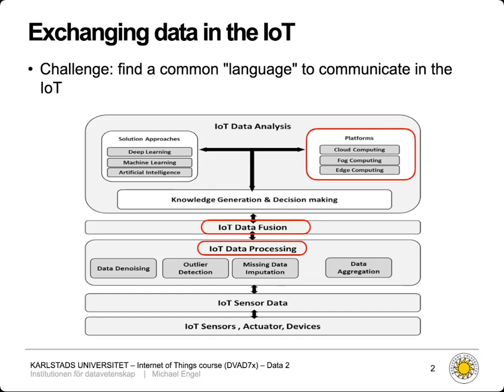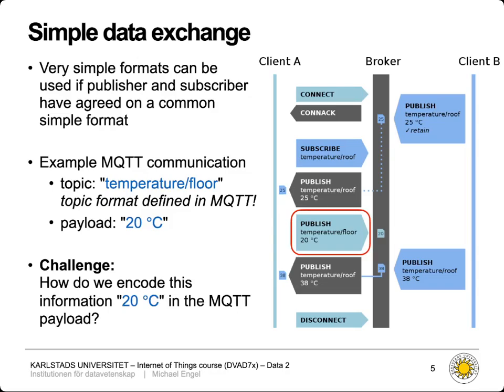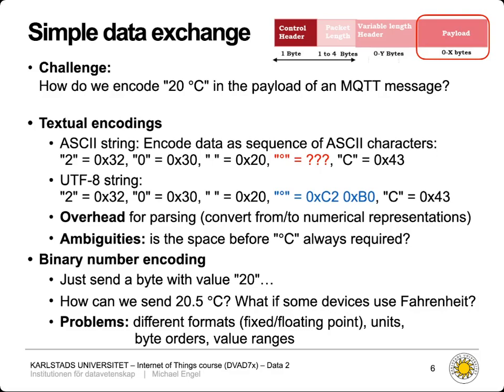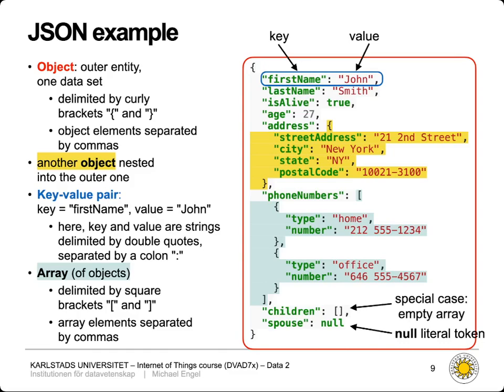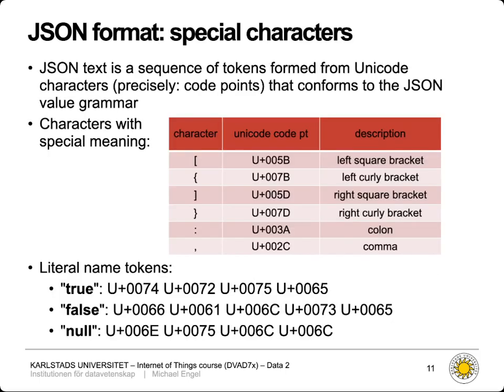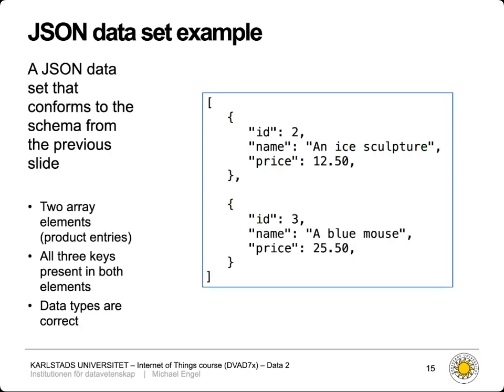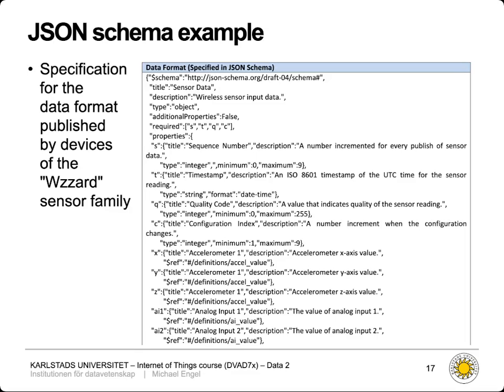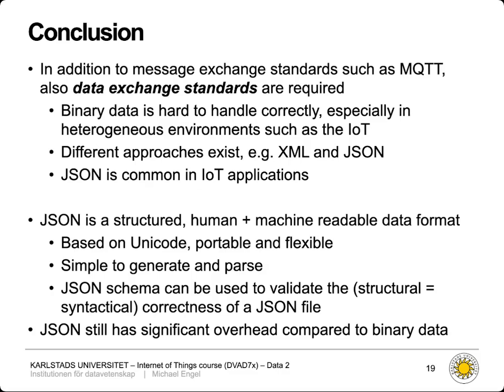Lecture 9 – Data 2: Data formats